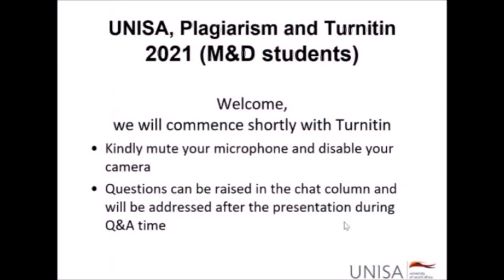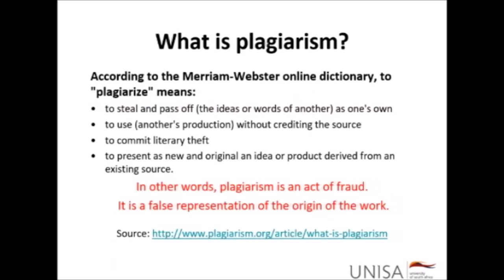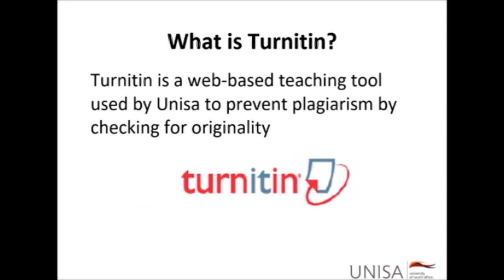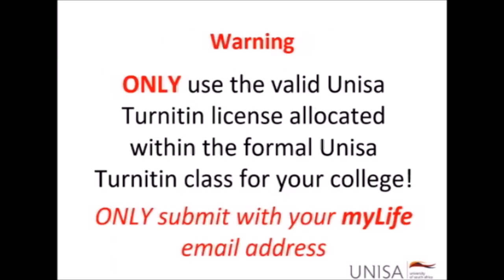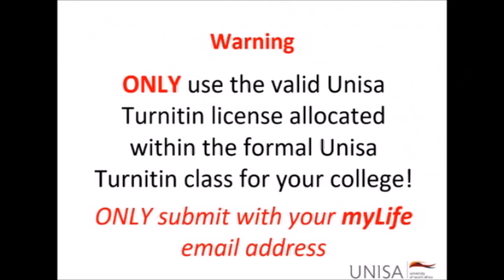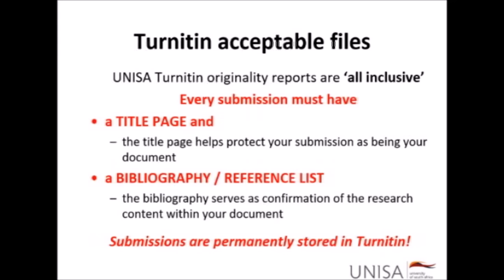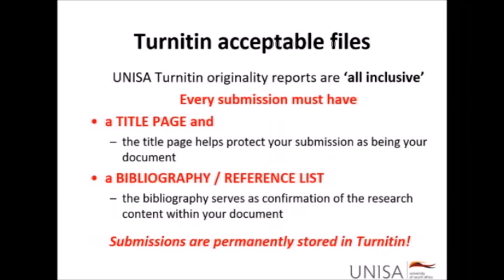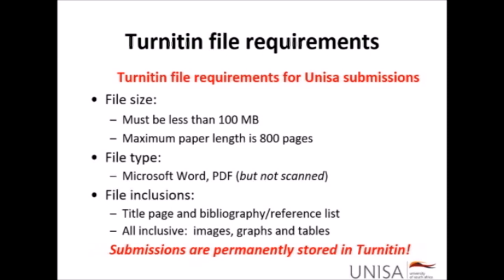M&D Training workshop - Turnitin & Plagiarism - Erica Flinspach Van der Walt - 2021